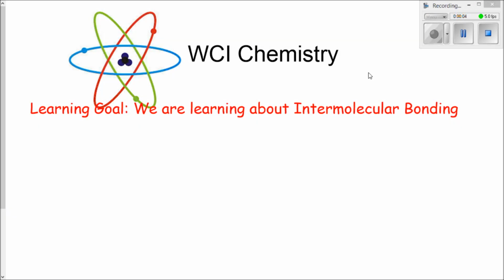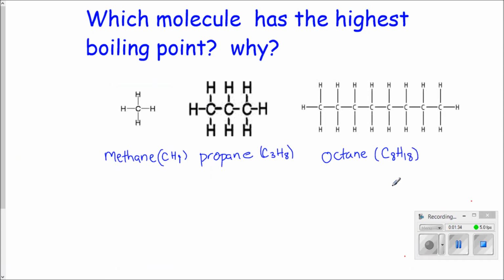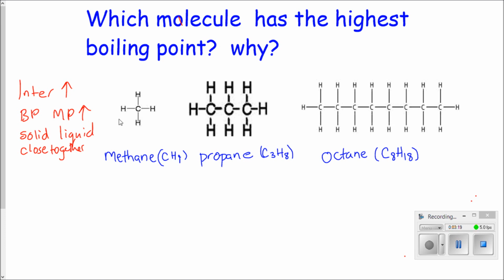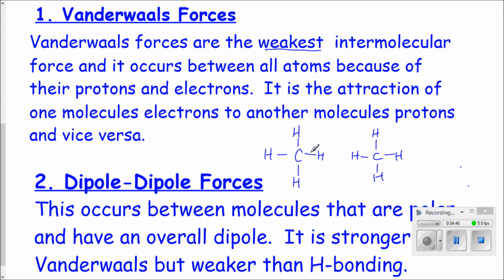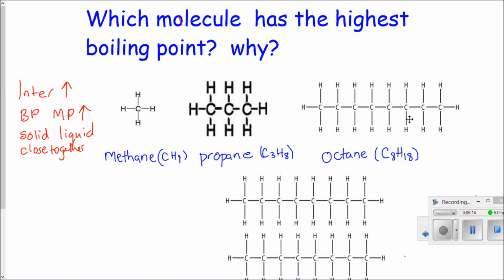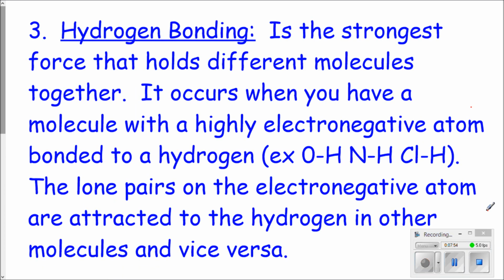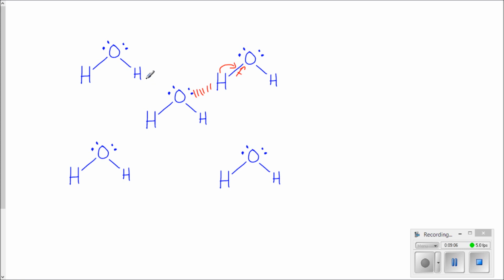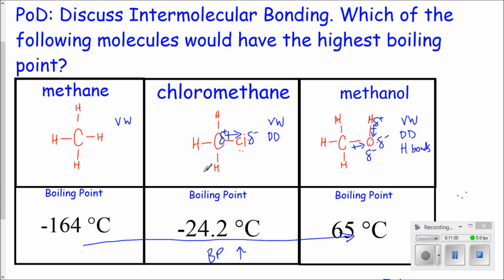Lesson 13 Intermolecular Bonding